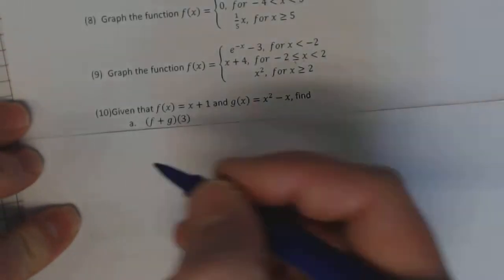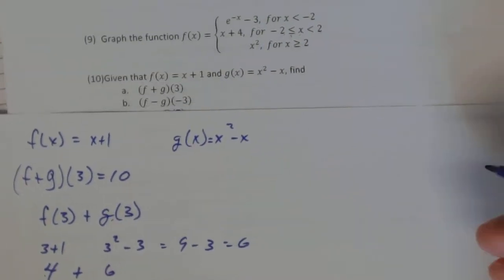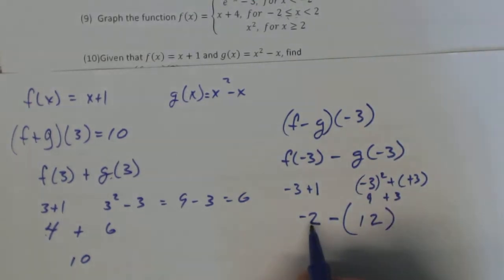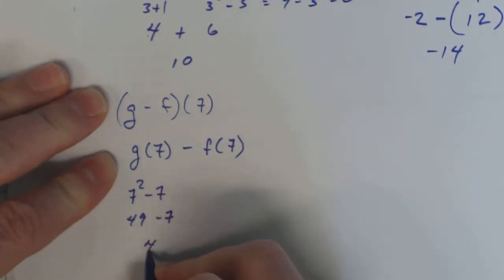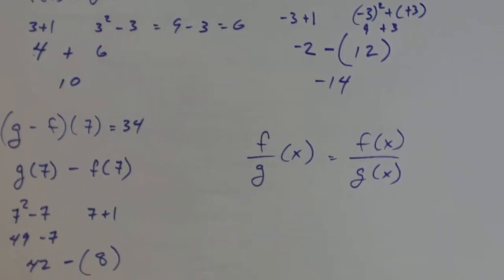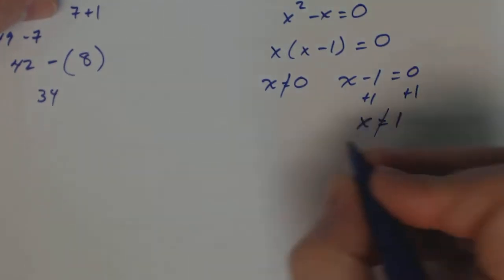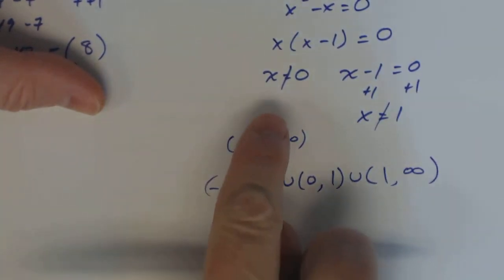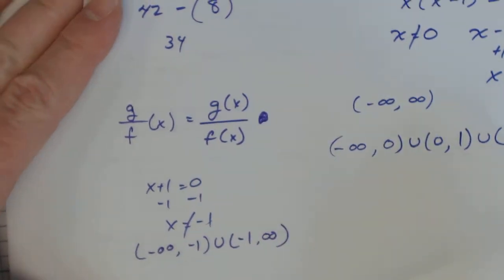#10 College Algebra Final Exam Review